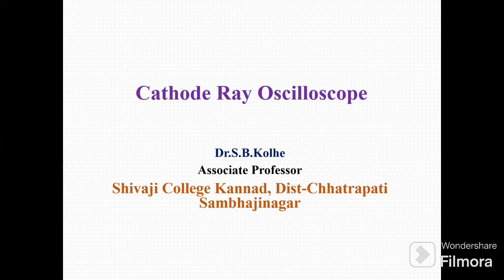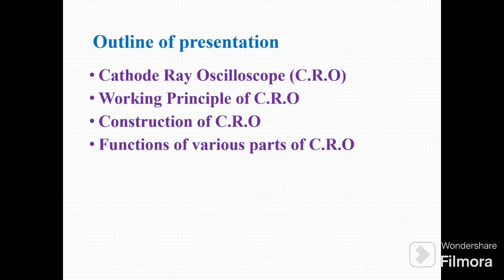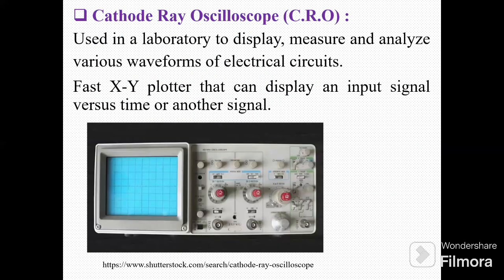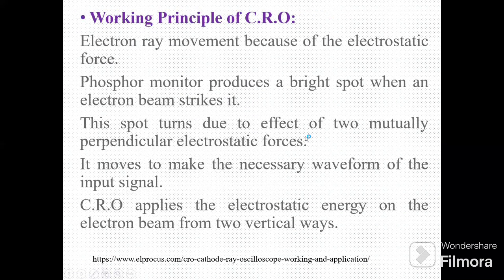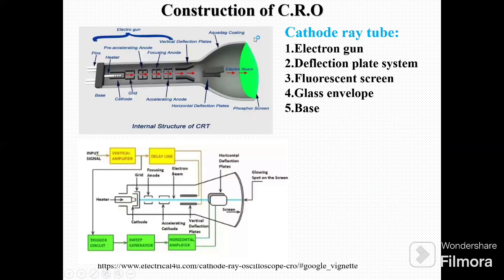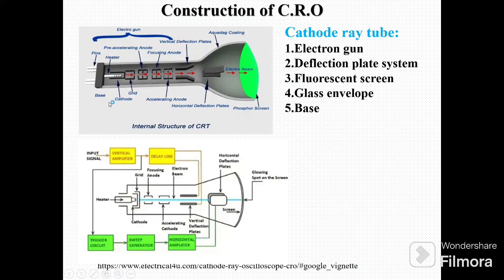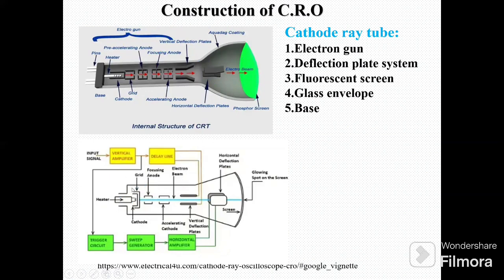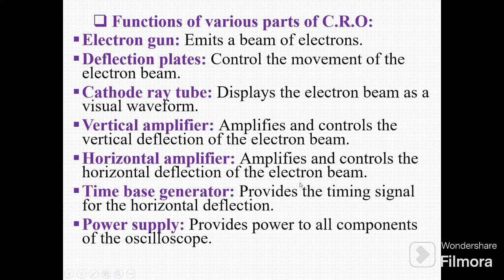Cathode Ray Oscilloscope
This video is about CRO